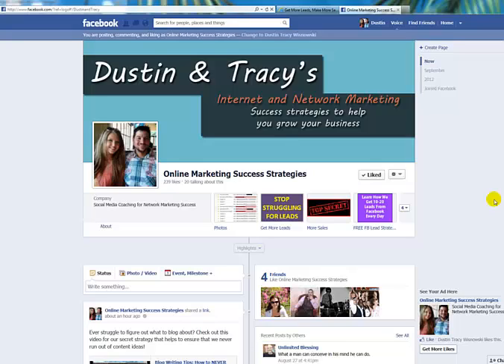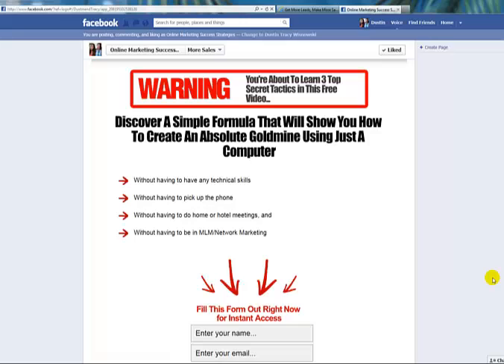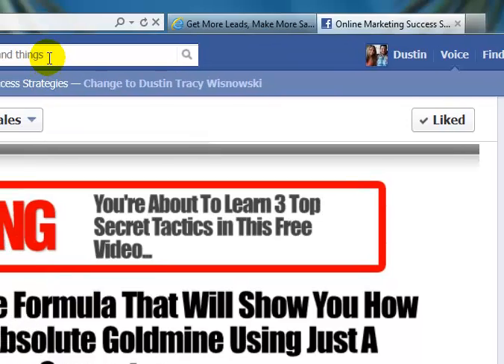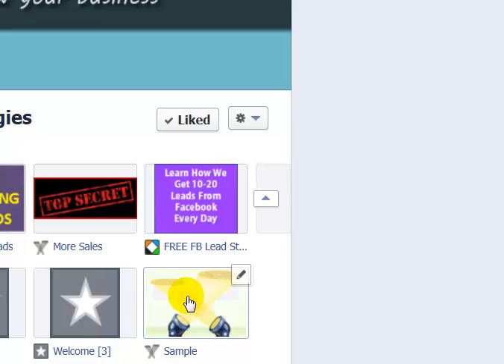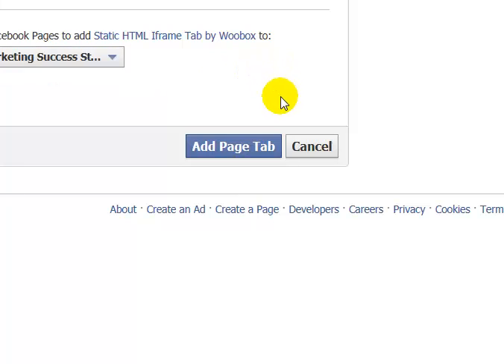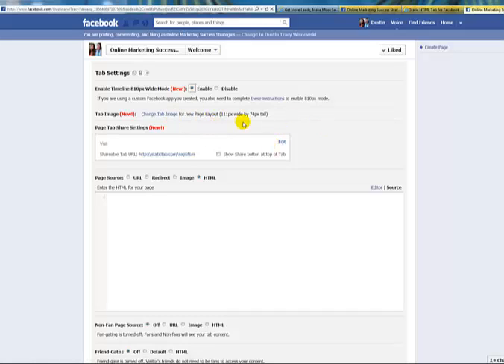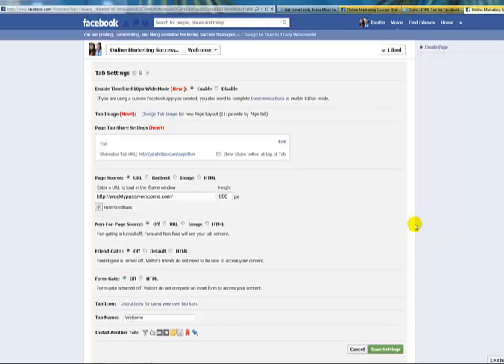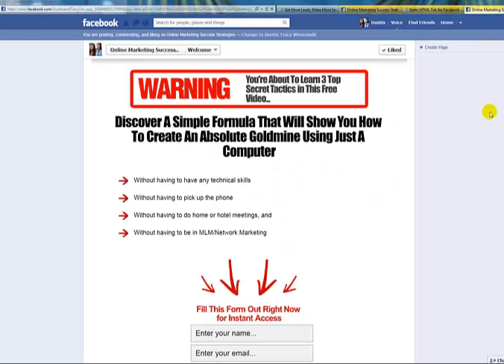How to Turn Your Facebook Landing Tab into a Capture Page - For Lots of Leads!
If you're using Facebook to market your business, you need to make sure you are capturing the names and email addresses of your leads. This technique shows you a SIMPLE way to convert an already existing capture page into a Facebook Landing Tab.

If you are not capturing leads from your Facebook traffic, you are leaving money on the table!

Check out our fan page for free tips to build your business